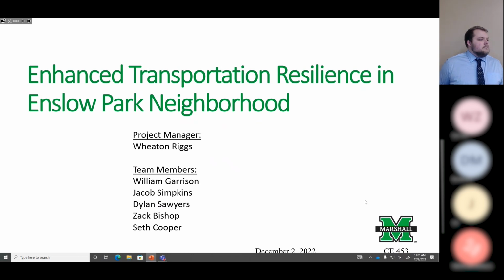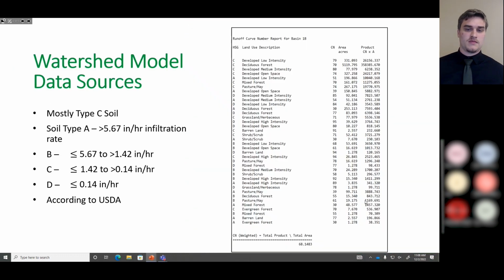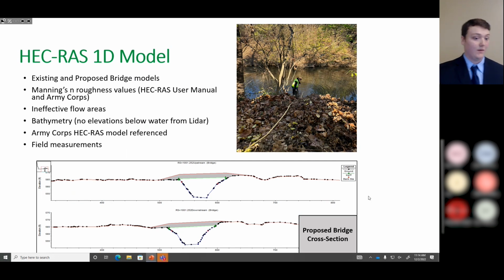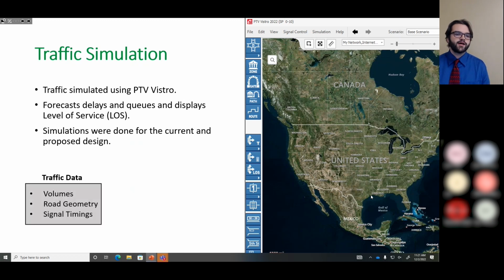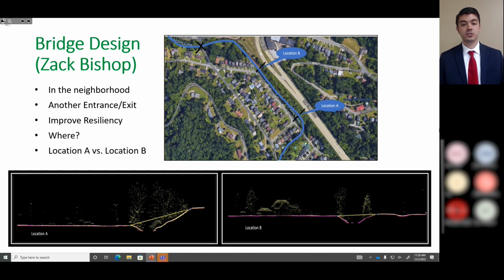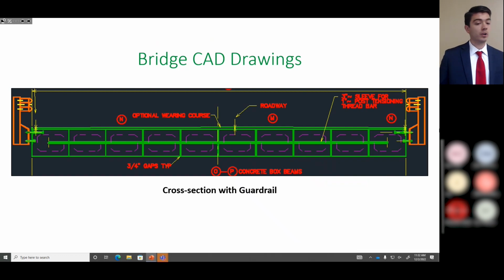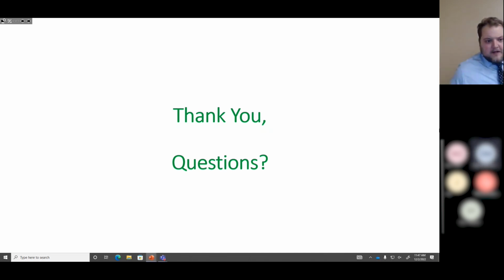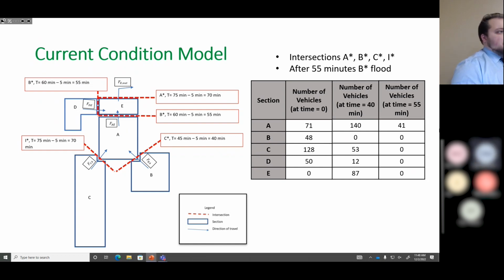Enslow Park: Flooding and Transportation Resiliency - Senior Capstone Design (CE 453) 2 Dec 2022